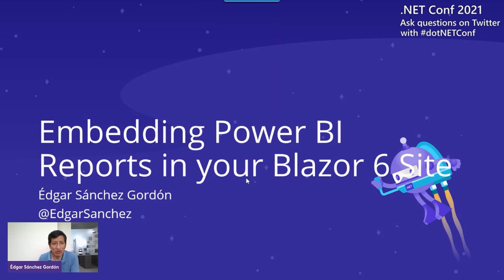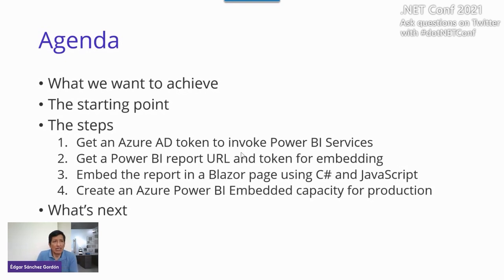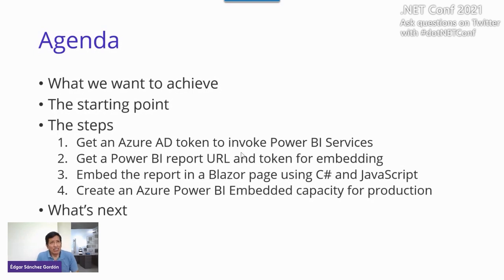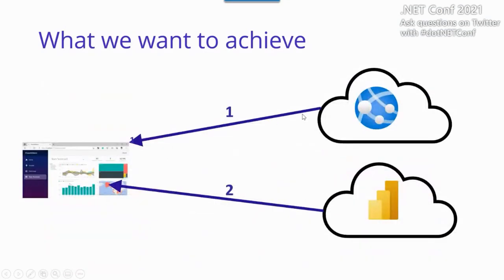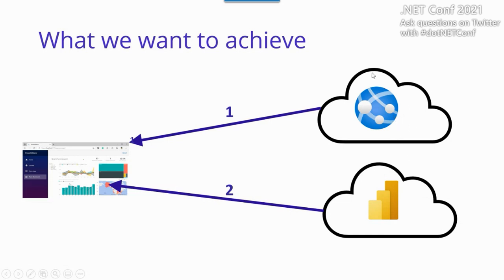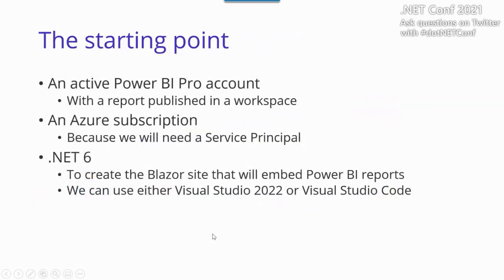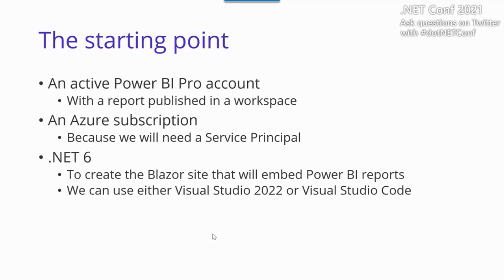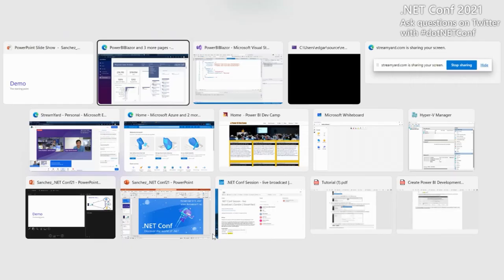Embedding Power BI Reports in your Blazor 6 site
In this coding session, we will take a run-of-the-mill Blazor WebAssembly site, create a page with a report published in powerbi.com, we will then show how to use the ASP.NET Core identity services to protect reports from unauthorized eyes.